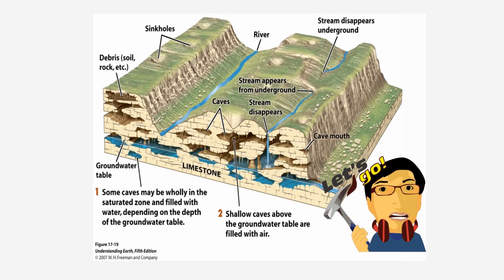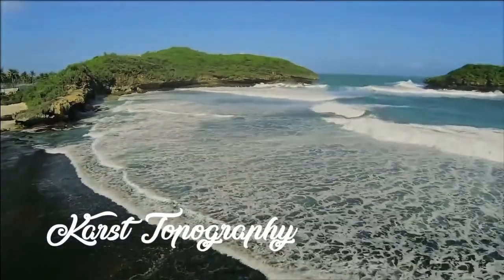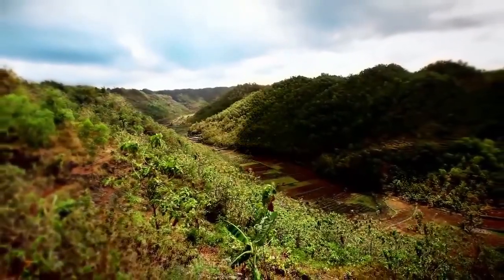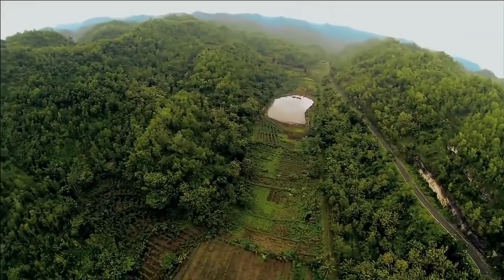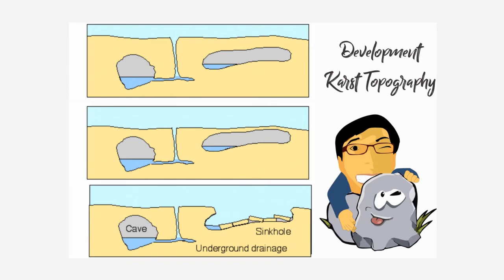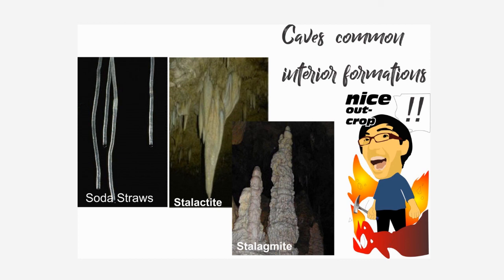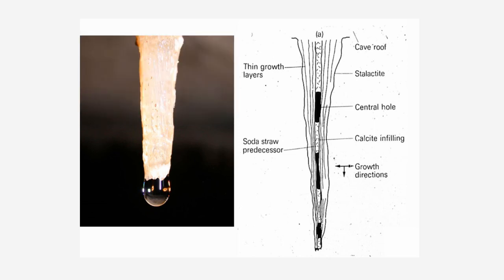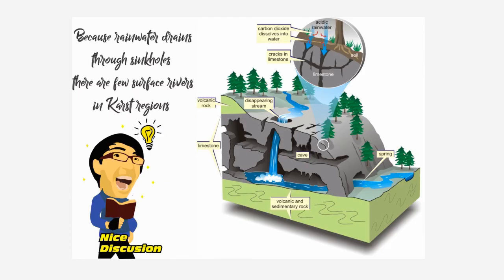BEST! The World Class Geological Field of Carbonate Geometry and Karst #2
The best carbonate field ever. The only one you'll ever need to see.
The beautiful scenery and video for Geologist!